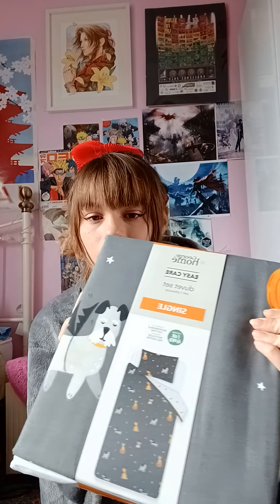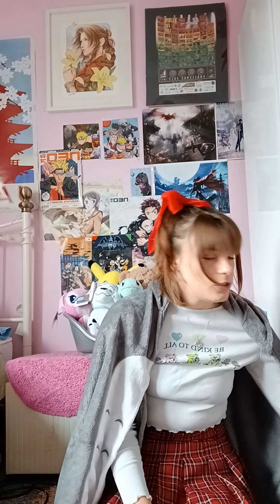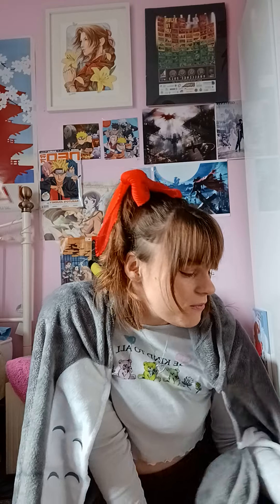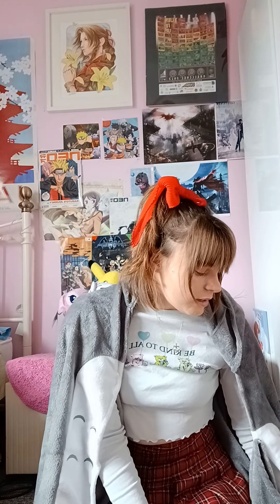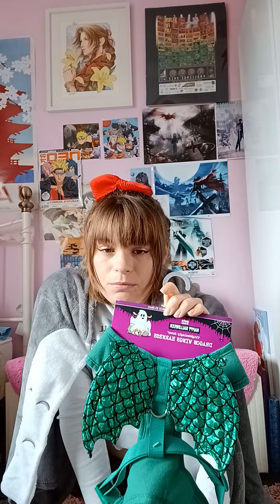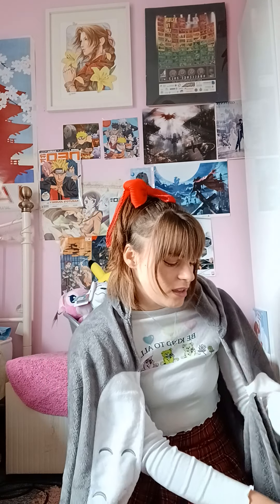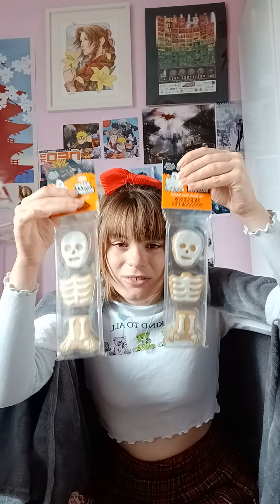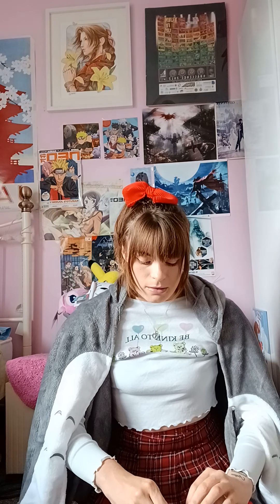Halloween haul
Heya, hope your all getting ready for the spooky season, here's a few things I've got